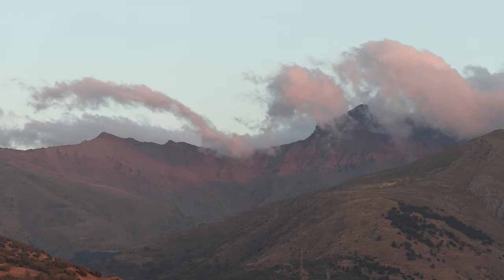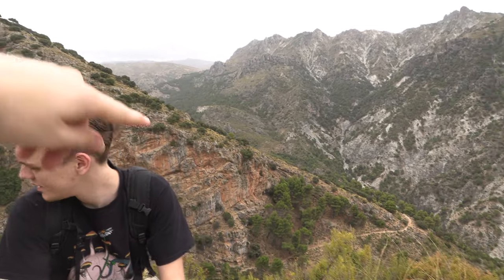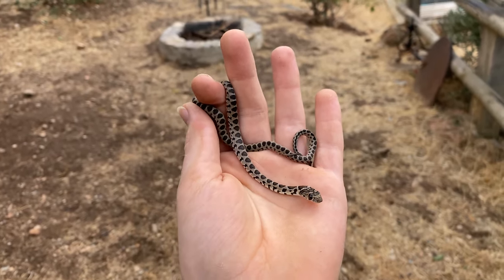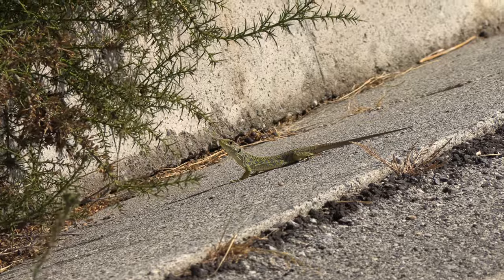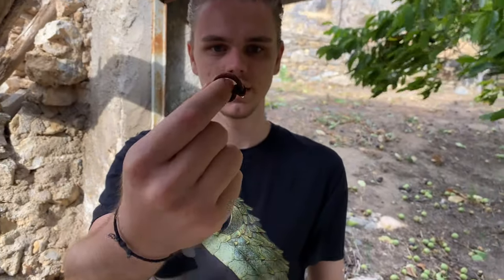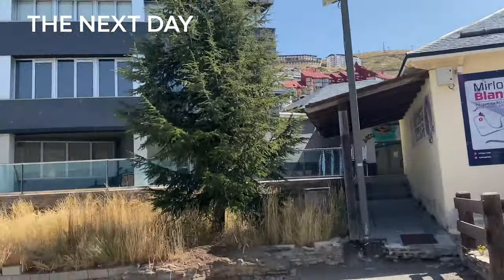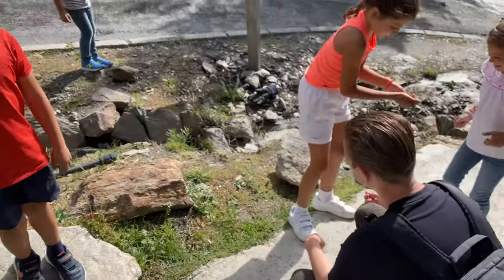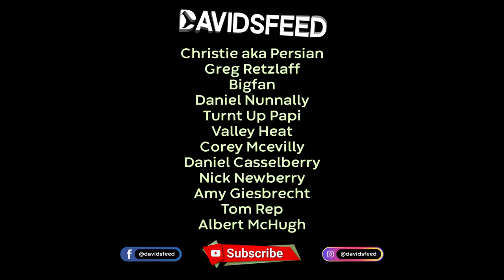Herping in Spain (RARE snakes, lizards and BLANUS!) 🇪🇸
This week we are still in Spain and find some more cool snakes!

Created by David Frohlich, Rupert Grassby-Lewis, & Moritz Schwarzmann.